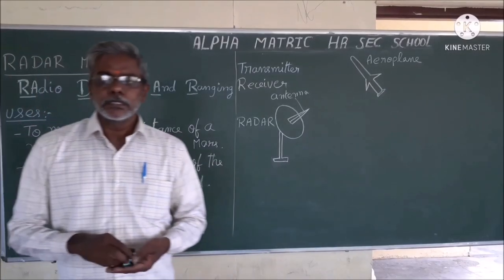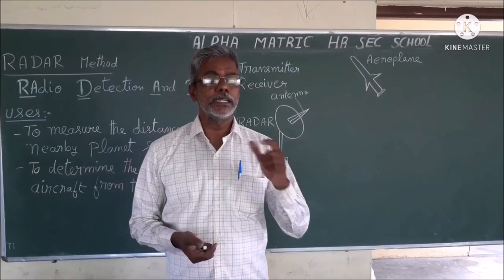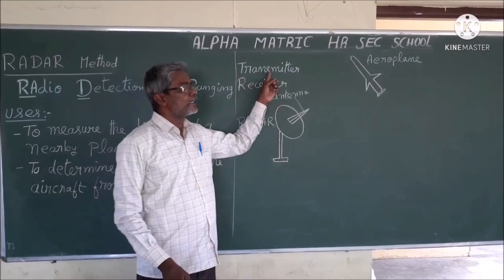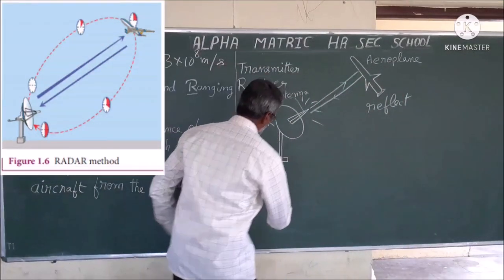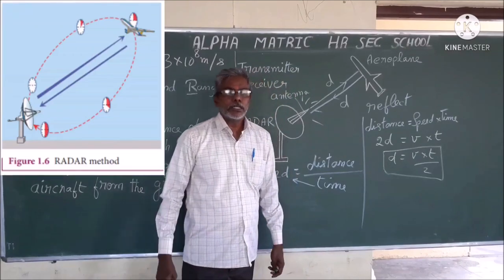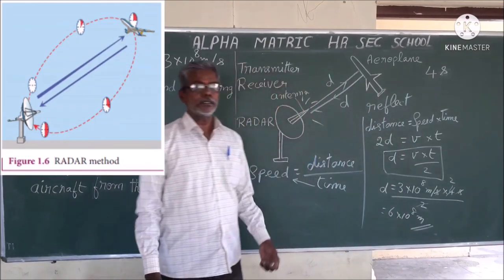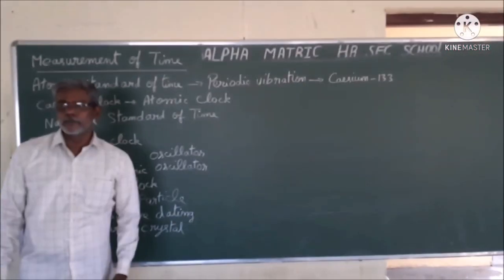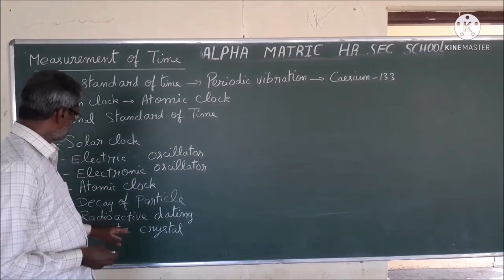CLASS 11 PHYSICS NATURE OF PHYSICAL WORLD AND MEASUREMENTS VIDEO 5